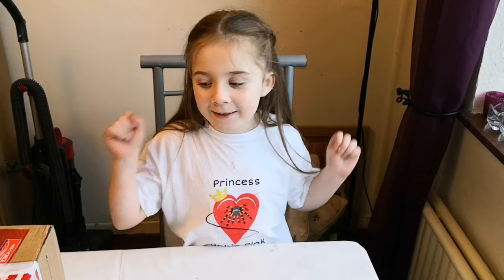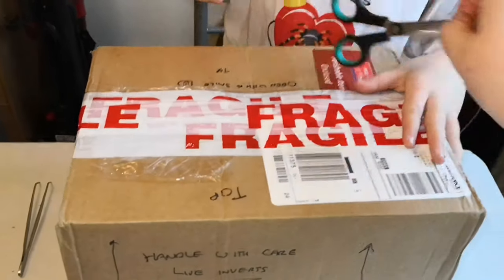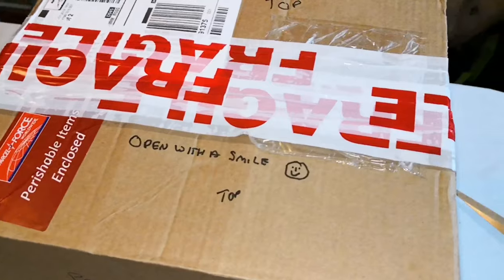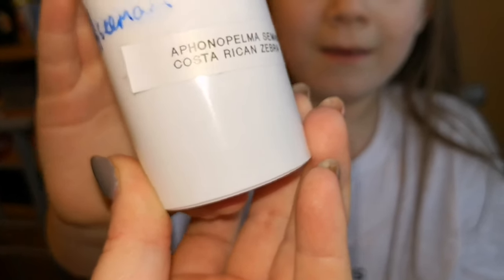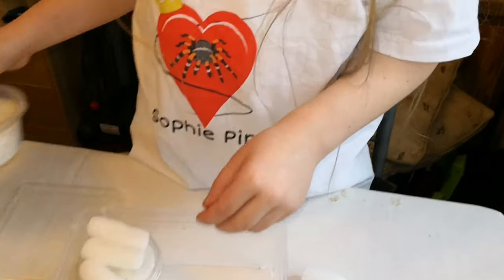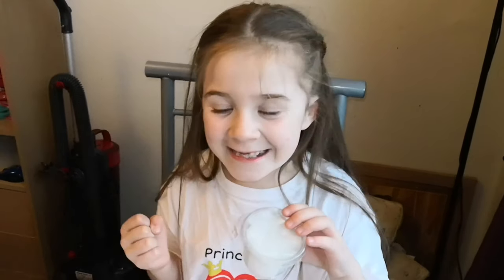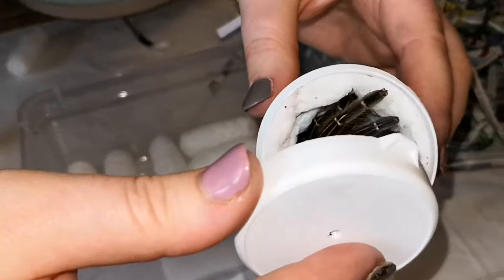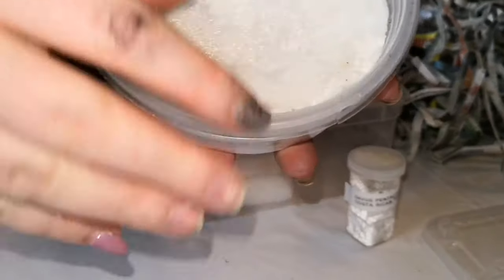Unboxing my gift off Peter Webster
Thank so you much Peter for my gift. I recieved
A. Seemani
Davus pentaloris
C versicolor
Avic avic